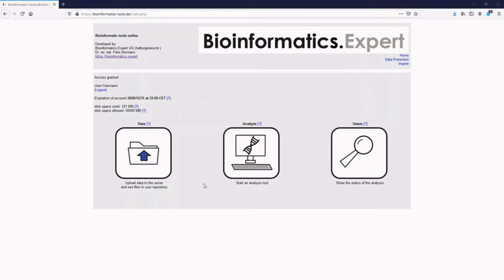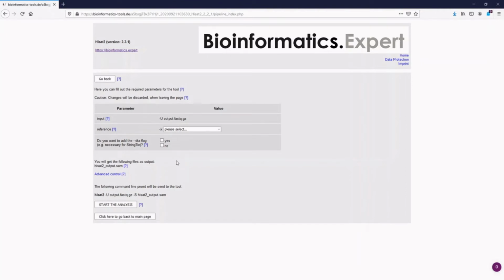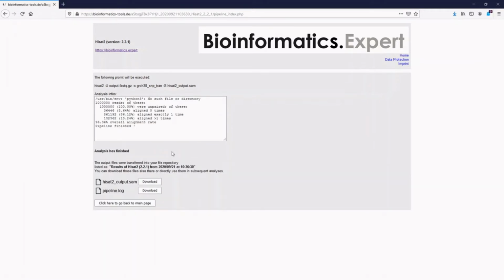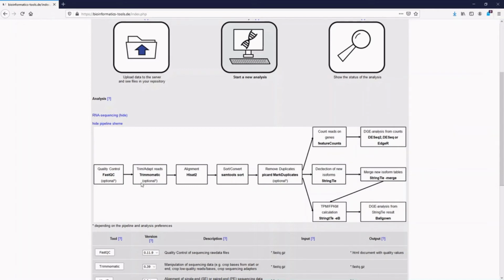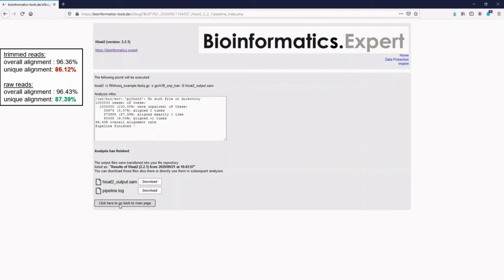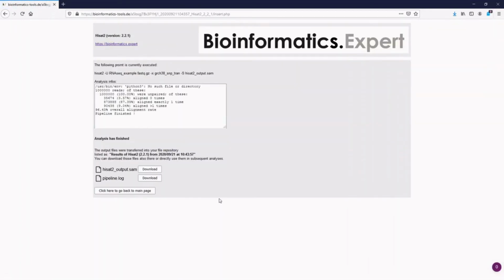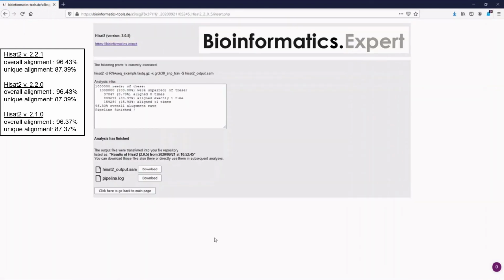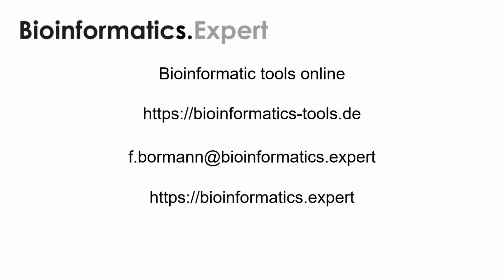Bioinformatic tools online - Hisat2 for Alignment. Effects of read trimming and program versions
In this video, we will do a Hisat2 alignment on our trimmed reads from the Trimmomatic video and we will evaluate if trimming had a positive effect on the alignment. Also we will test, how different program versions of Hisat2 perform on our test data.